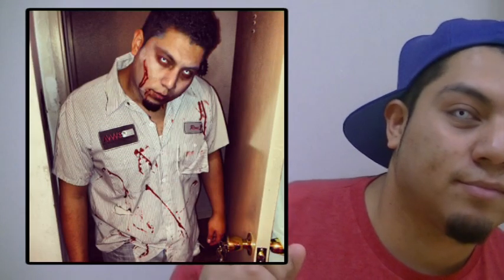How to Bachata the Basics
Hey ya'll
Here is the video you've been waiting for! lol
The breakdown of la BACHATA! w/ a splash of Halloween spirit muahahaha
Hope you guys enjoy this and learn a few things!
What other dances would you like to learn?
What did you dress up for Halloween?